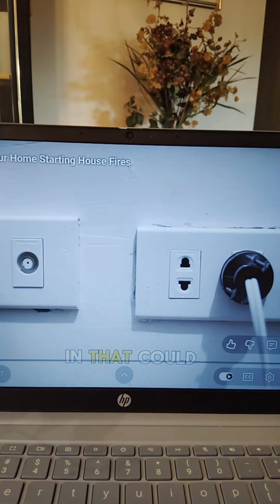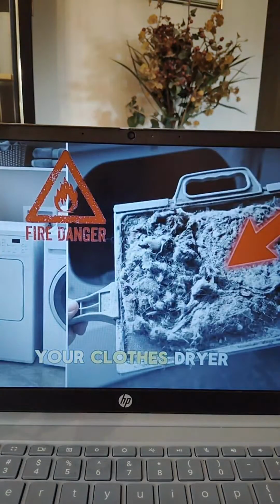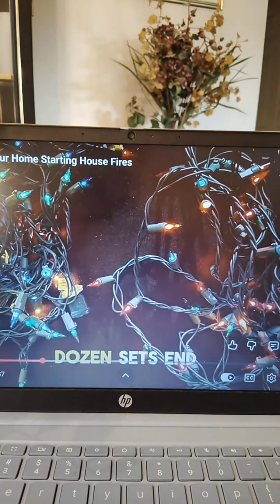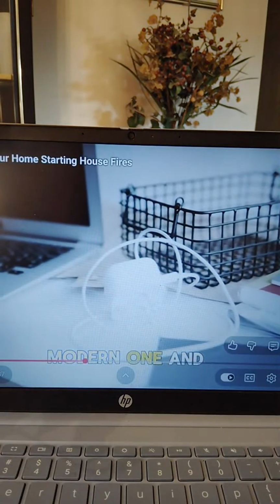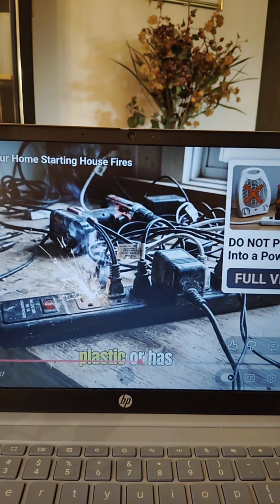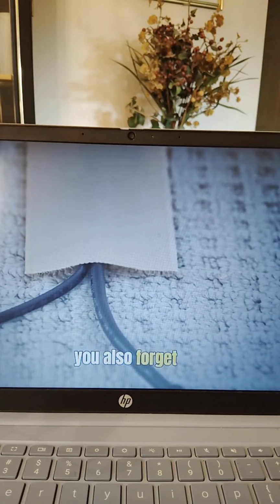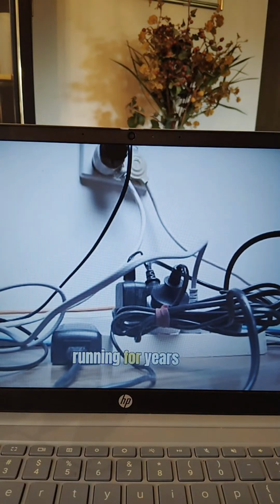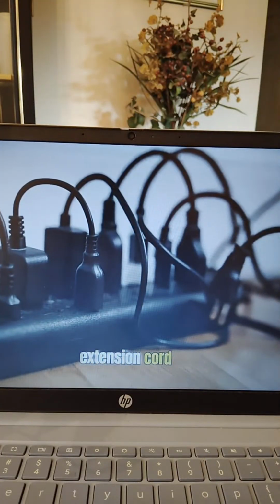PREVENTATIVE FIRE MEASURES PLEASE REVIEW 🚨 THIS COULD SAVE YOUR LIFE AND YOUR FAMILY